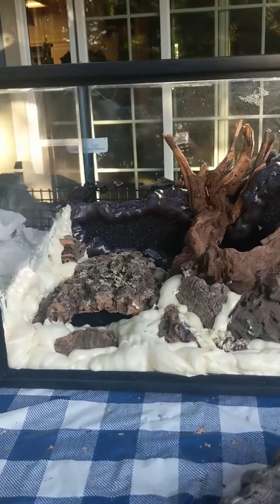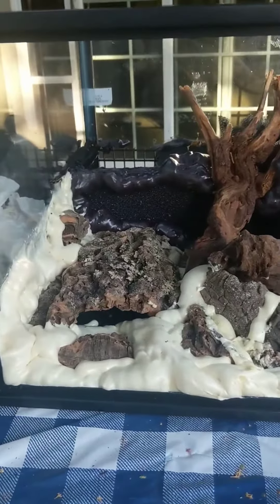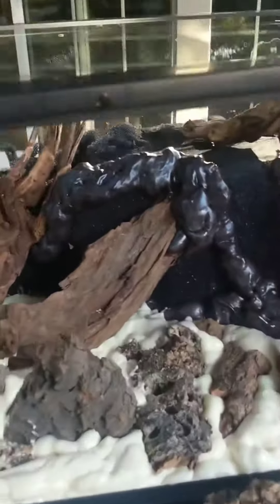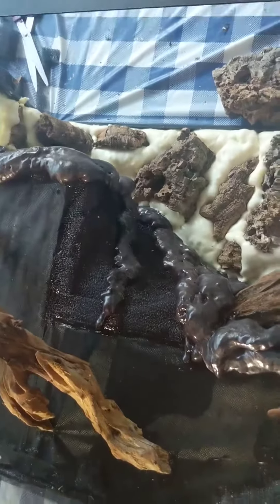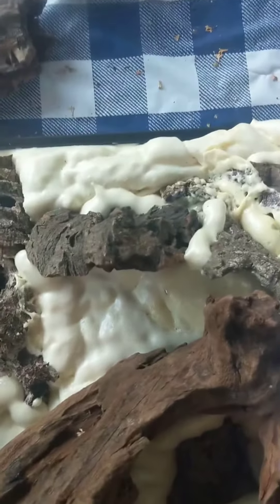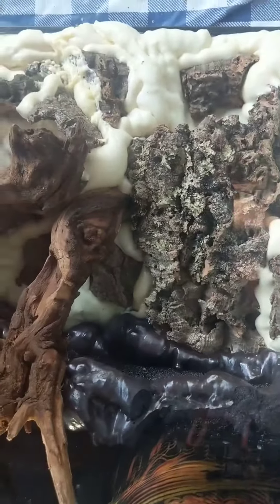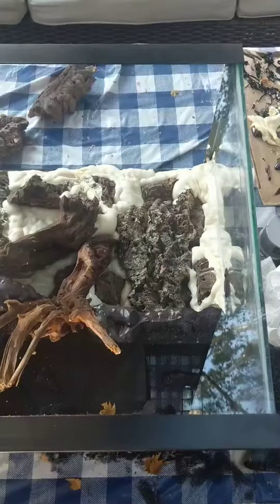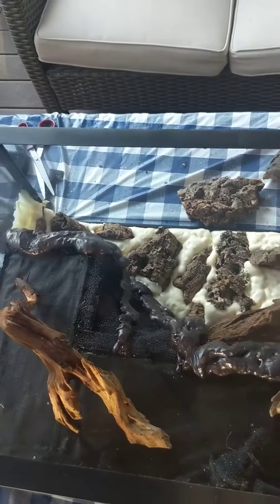Firebelly Paludarium Build - Part 3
Inspired mainly by Serpadesign’s techniques

Part 3: - Put tank on its back, laid out cork bark pieces and filled in with Great Stuff expanding foam
- I didn’t record the next step, but I then covered the foam with 100% aquarium silicone and pressed coco-fiber into it. Let it dry for 2 days then vacuumed it out, and repeated one or two times to fill in all the spots. I then siliconed sheet moss from Glass Box Tropicals to various spots to make the BG look more natural.